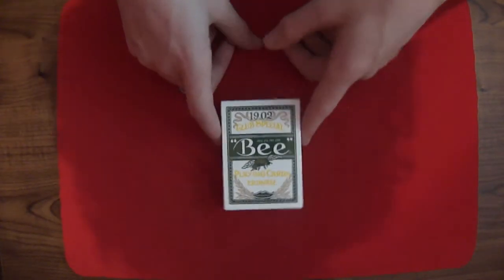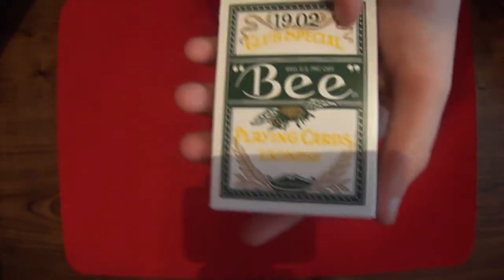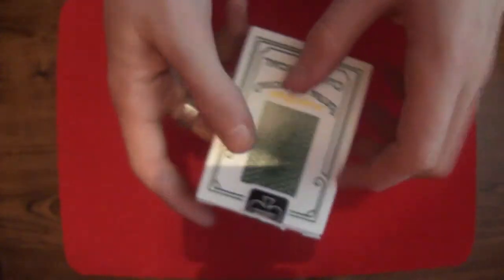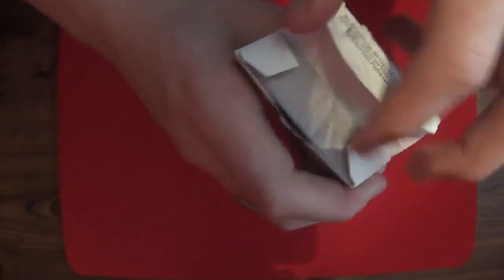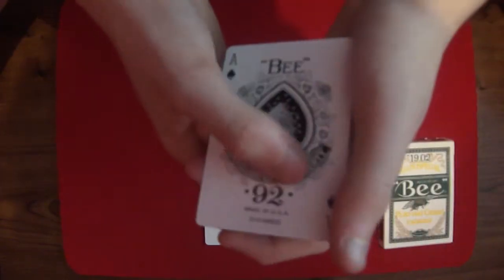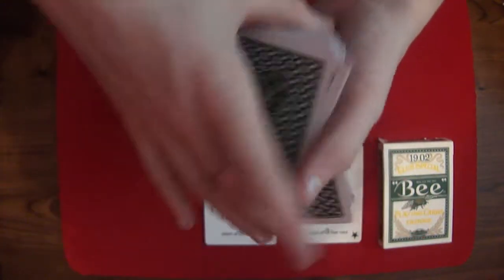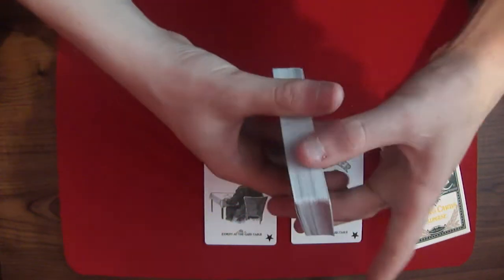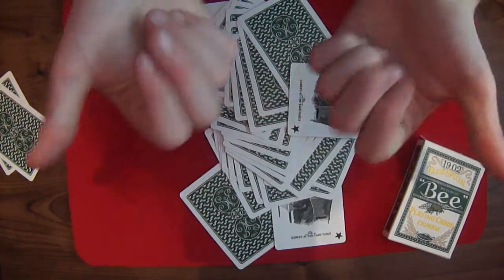Deck Review - Bee Erdnase Acorn Back Club Special Playing Cards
This is A great deck handleys well and it a nice diesing i would give it a 7/10